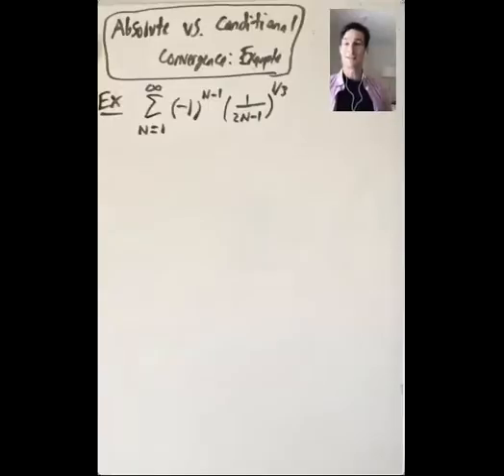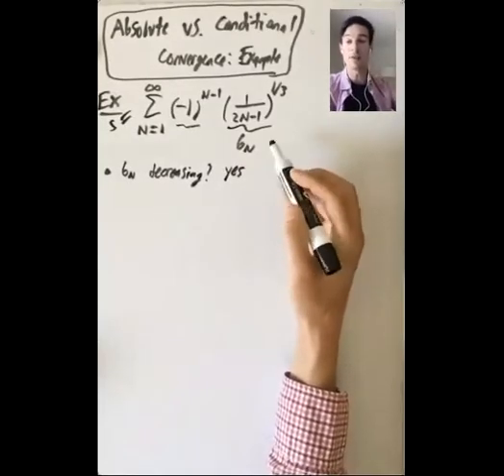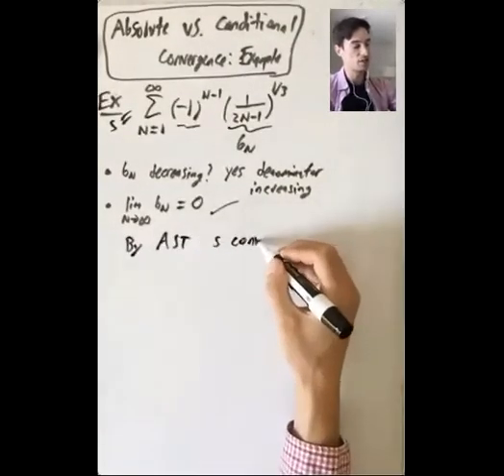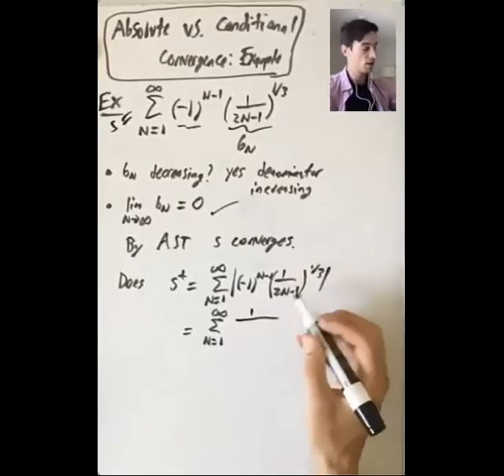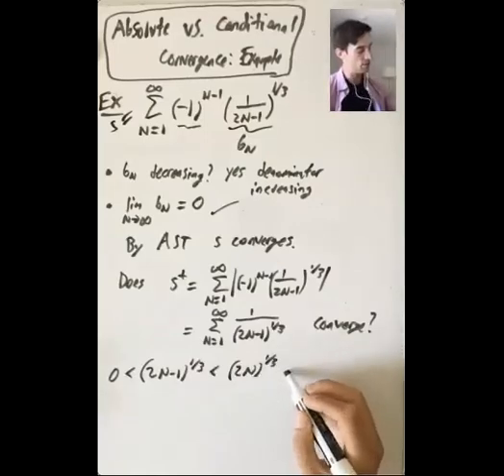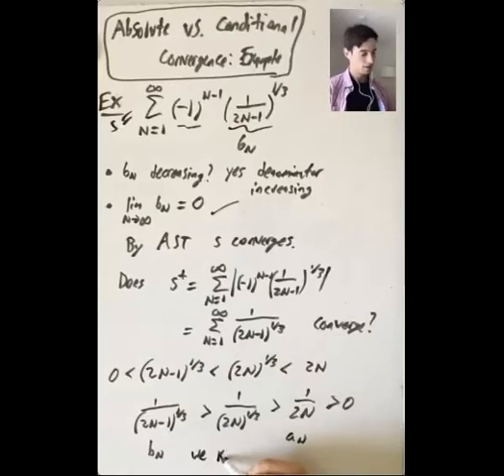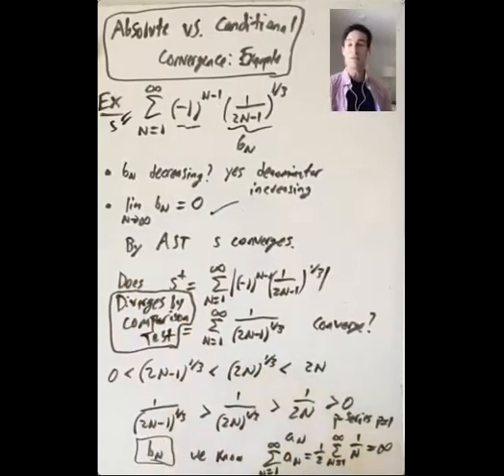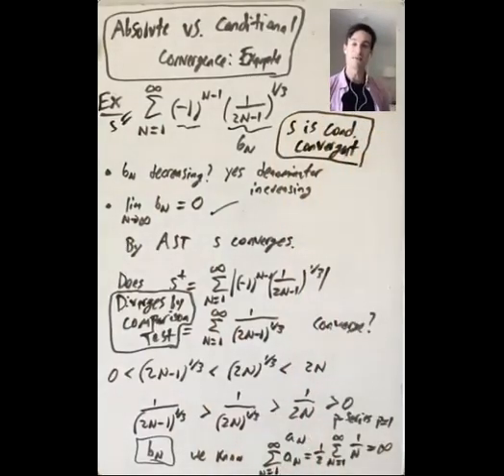Absolute vs Conditional Convergence Example (Calculus 2: Lecture 20 Video 4)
This is the fourth video of the twentieth lecture of the course.  The primary reference for this video is Section 11.6 of Stewart's textbook.